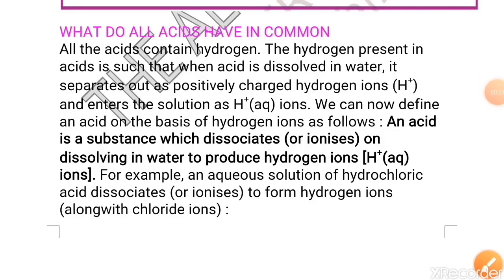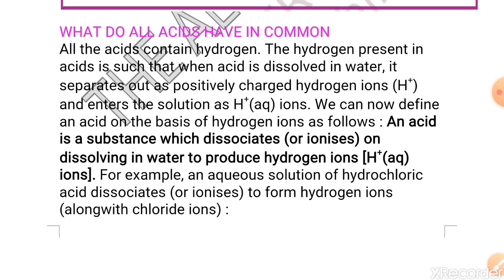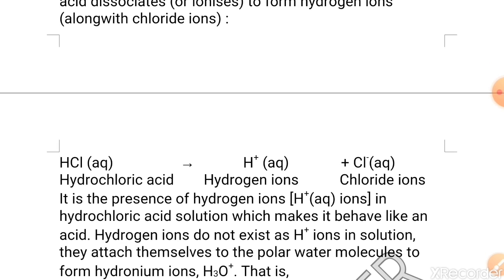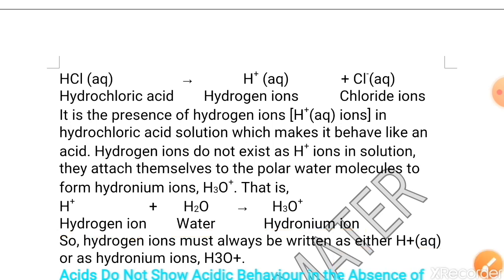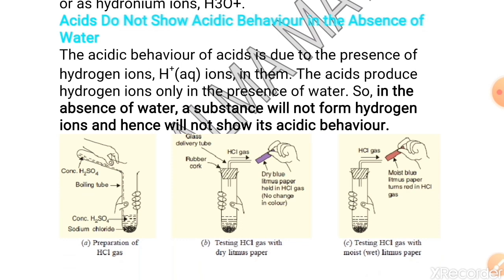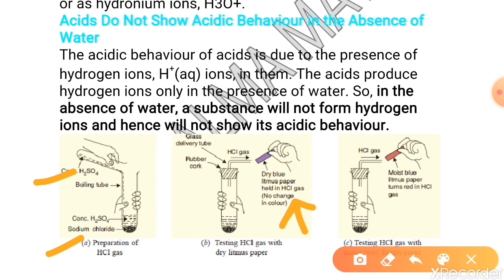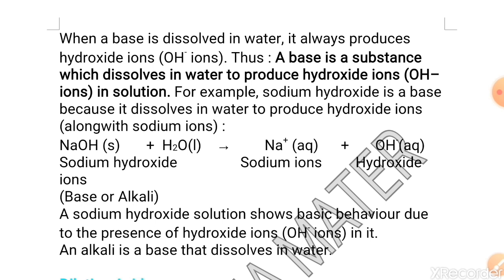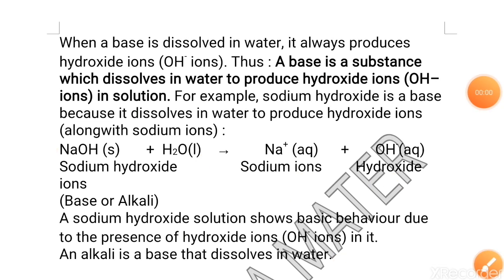Acids, Bases and Salts|Part 5||Class 10